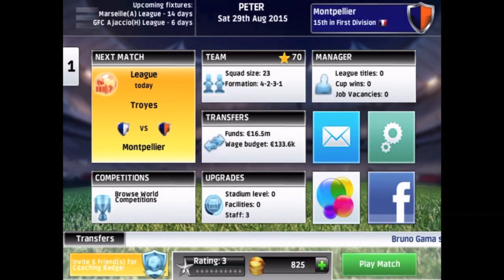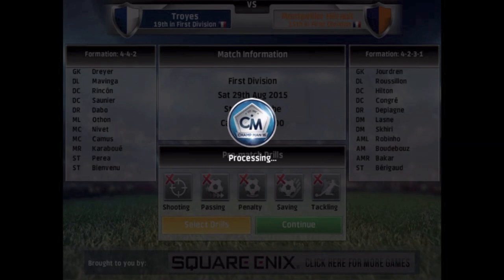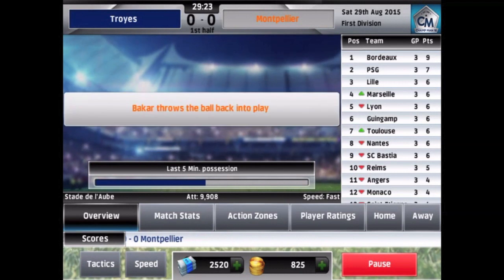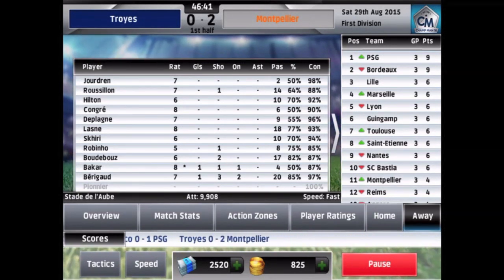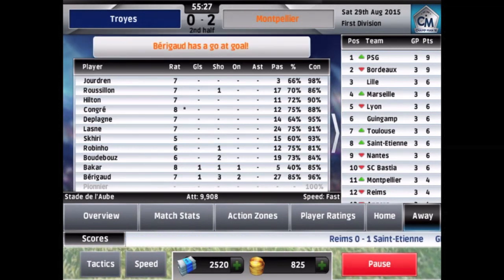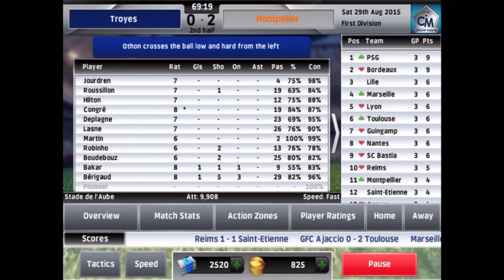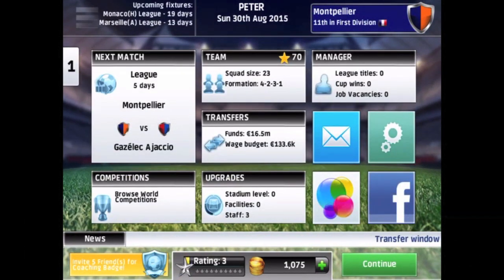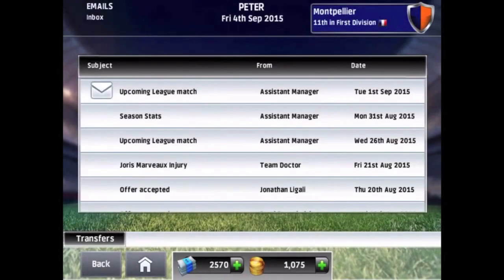Champ Man 16 (iOS) Tips, Tricks & Gameplay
Read the text version of Champ Man 16 tips and tricks

In this video I share with you some quick tips and tricks for Champ Man 16.

Game Description

CHAMP MAN 16 – ENJOY THE BIGGEST EXPANSION TO THE MOBILE GAME WITH THE FOLLOWING EXCITING NEW FEATURES:

- Now bigger than ever – Expanded to 20 seasons
- Apply for new jobs or receive offers by other teams
- Brand new Objectives system
- Improved Matchday Graphics
- Includes all the latest transfers following the closure of the transfer window
- Includes Singapore & Australian leagues
- Includes South American & Asian Champions Cups

The world famous Football Management game just received a major upgrade, with tens of thousands of real players available to sign and over 450 clubs from 25 playable leagues to manage – it’s time to LIVE THE DREAM and take control of your club.
Nurture and develop your players, design training programmes for the team or target individuals for specific work, choose formations, give tactical instruction and then watch how all of this affects your overall team performance on match day..!

Champ Man 16 delivers the emotion and tension of what it takes to be a real football manager – all at your fingertips.

LevelWinner.com - Your ultimate source for Android and iOS game tips.